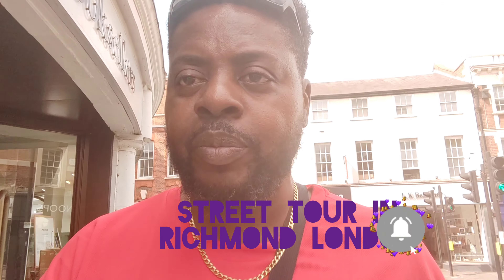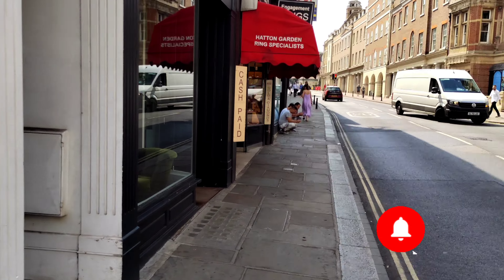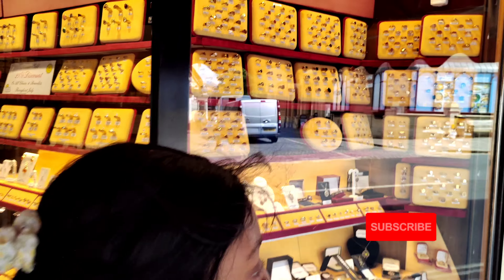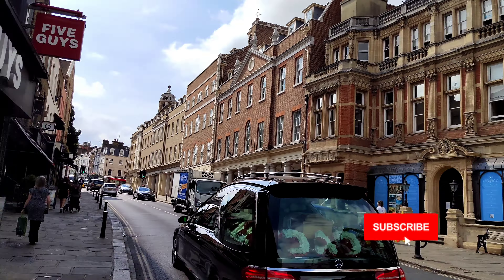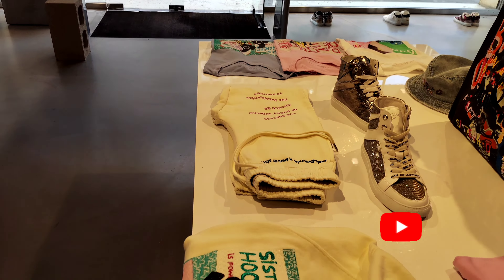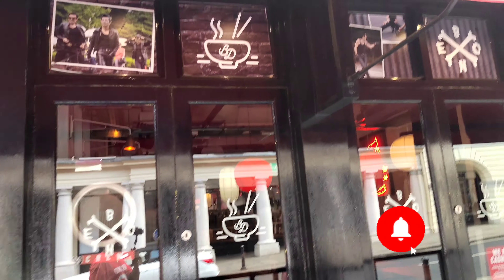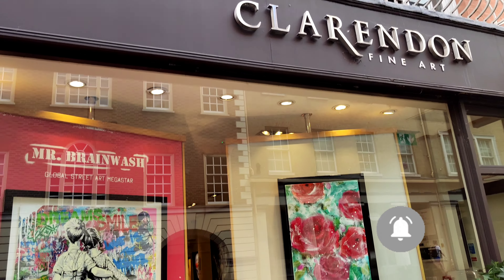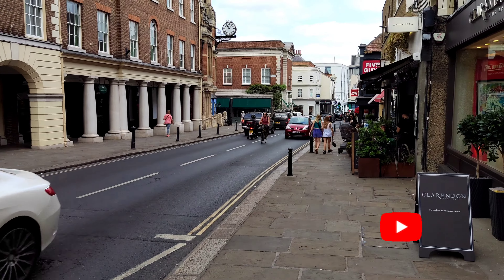Reality TV show : London street tour ~ my visit to Richmond High Street London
wo!Tv